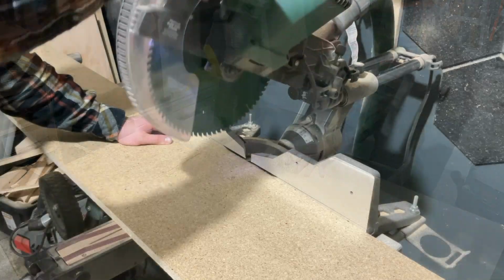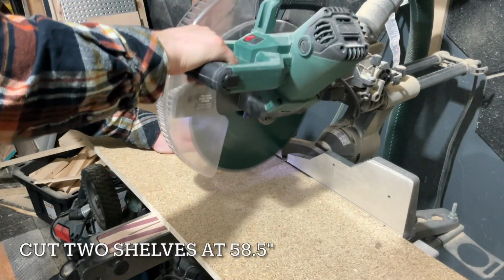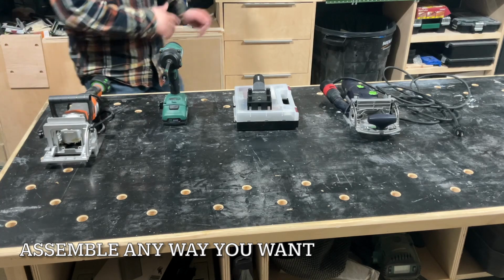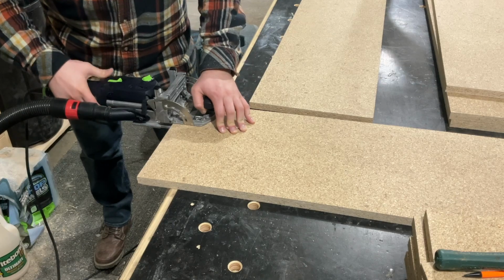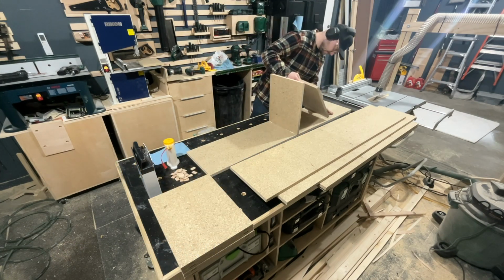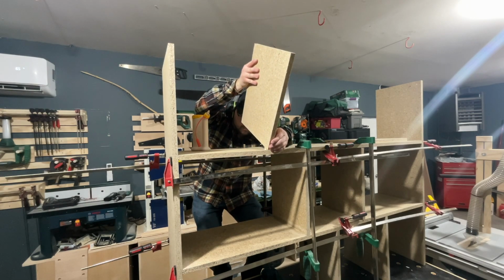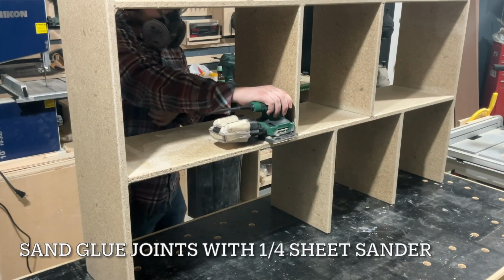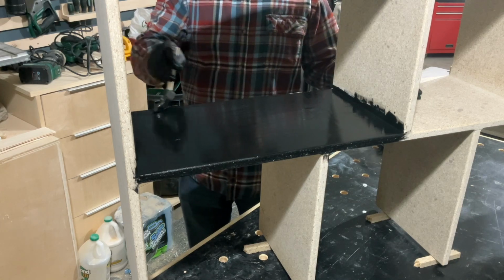DIY Trendy Shelf made from Cheap Particle Board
An easy DIY woodworking project. I made this trendy style shelf from one sheet of 3/4" particle board. It's super easy to make because all the parts are the same width and most pieces share the same size. I chose to assemble with my domino joiner but the great thing is this can be assembled with quite literally any method (biscuits, screws, dowels, domino, etc.).

Safety Gear
- Micro jig narrow rip push block
- Micro jig paddle push block
- Milescraft push stick
- ISOTunes ear protection
Measuring
- FastCap measuring tape
- Setup blocks
Sanding
- Bosch sander
Saws
- Bosch job site table saw
- Bosch track saw
Joining
- wen biscuit joiner
Drilling
- Forstner Bit Set
Other
- auto vacuum switch
- 2P10 super glue and activator
- Bosch dust extractor
- WEN air cleaner
- HDPE miter bars
- Toggle clamps